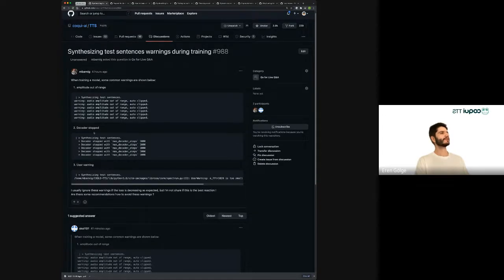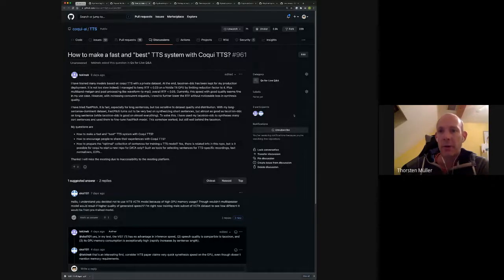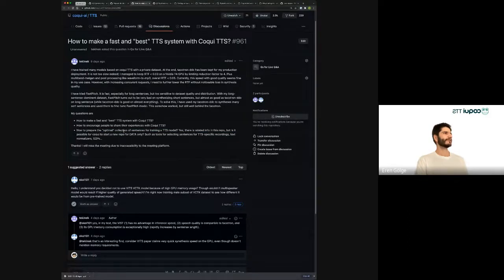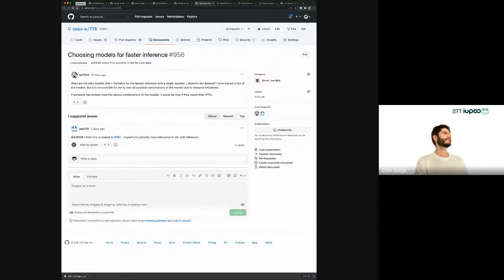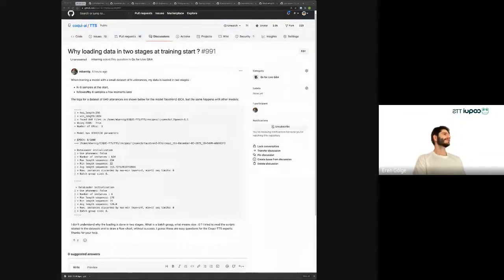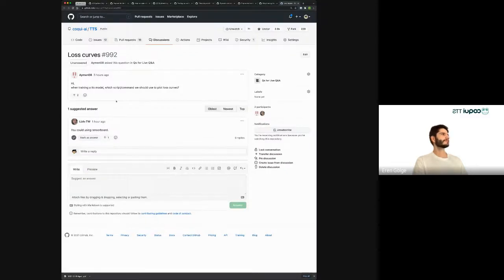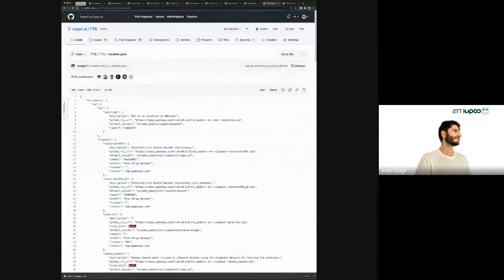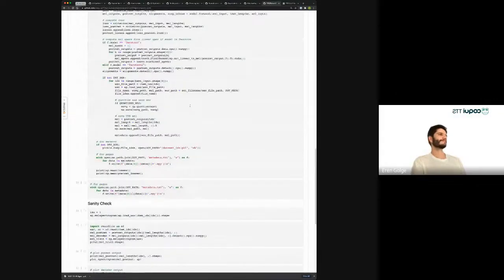🐸💬 Coqui TTS Community Meeting v0.5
Our first community meeting 🚀

We answered questions about 🐸 TTS in a ~1 hr session.